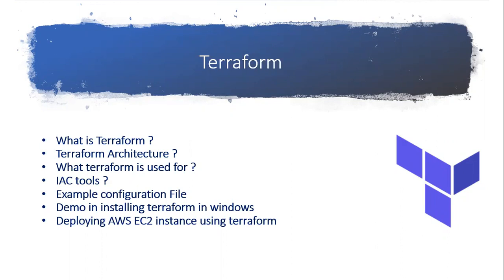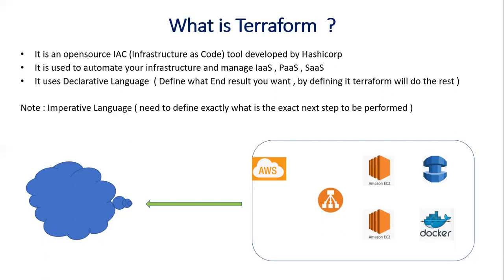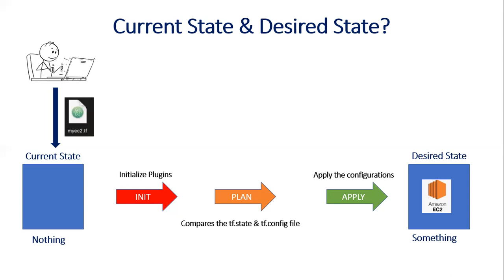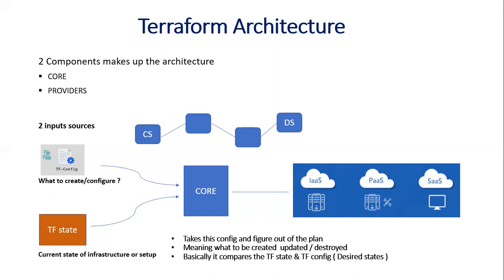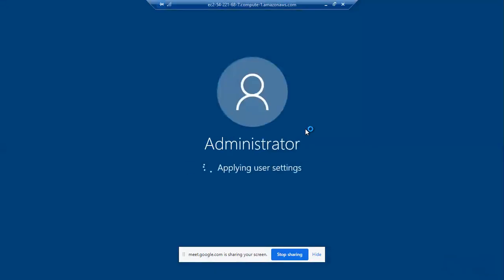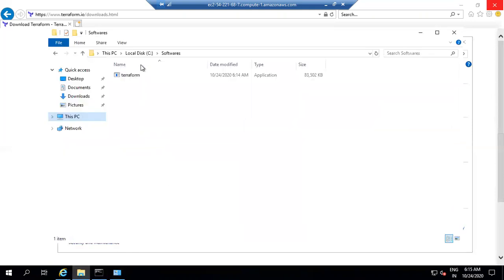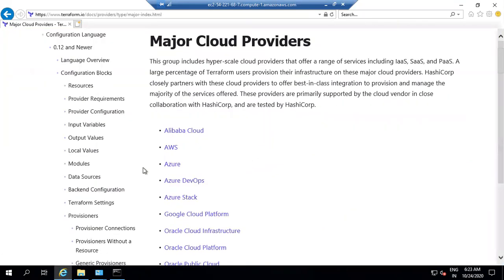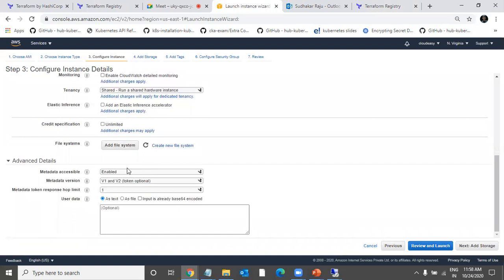Terraform basic with AWS EC2 creation - Day 1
Terraform basic with AWS EC2 creation , whoever looking for basic about terraform architecture and coding , watch this video . Please call me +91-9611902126 for more clarifications or doubts . Email to mailme.sudhakar@gmail for any further detail